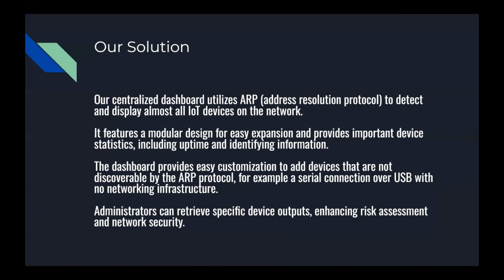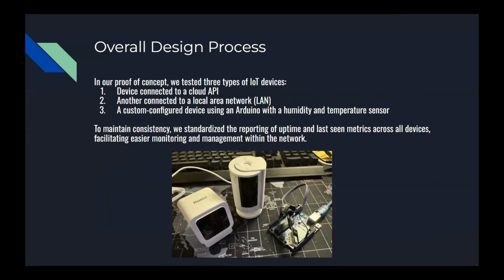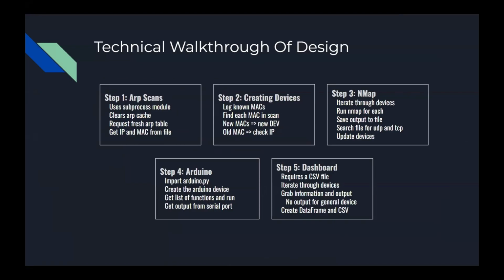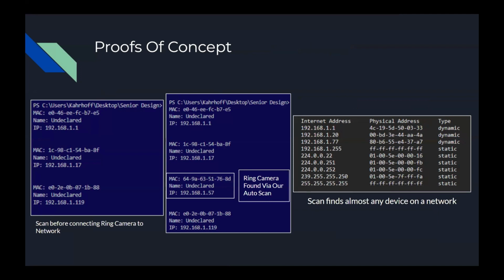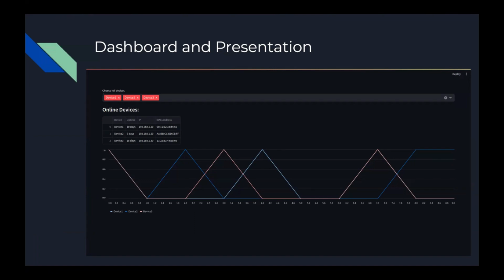213: Internet of Things Dashboard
Team Members:   Kyle Koenig, Cybersecurity; Matthew Bailey , Cybersecurity; and Cole Kahrhoff, Cybersecurity

Advisor: Tim Van Wagner, Applied Computing

Project Overview: Our project streamlines IoT device management by consolidating data from distinct device types into a unified dashboard. It allows users to build out modularly and utilize import packages to denote more specific device types and commands. This eliminates the need for system administrators to navigate multiple proprietary platforms for monitoring. By pulling standardized information and statistics from each device and assigning specific tools for specific device types, our solution offers a comprehensive overview, enhancing efficiency and simplifying monitoring processes. This consolidated approach facilitates quicker decision-making and ensures a seamless management experience for information technology administrators.